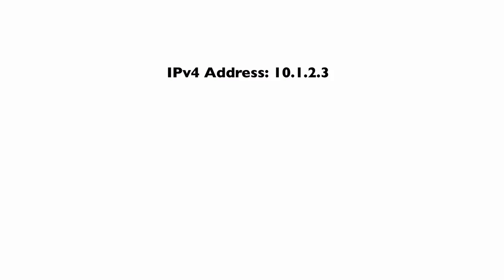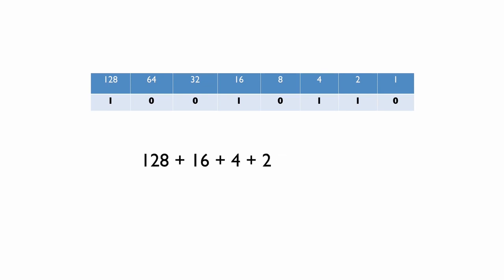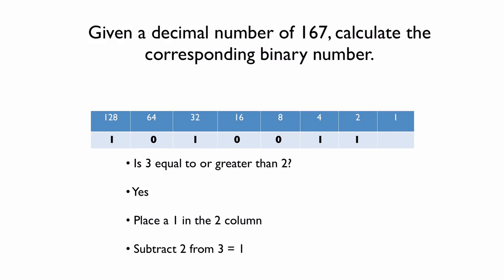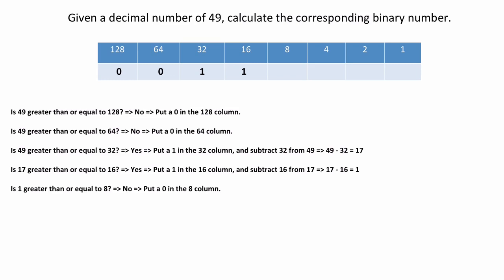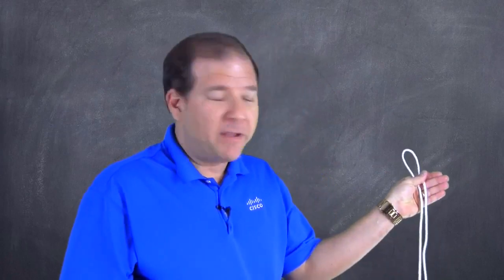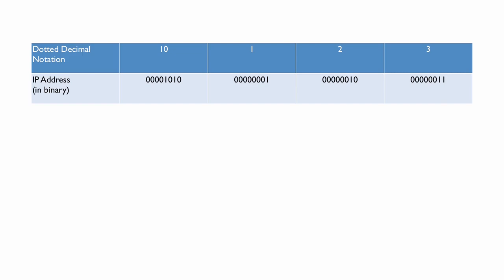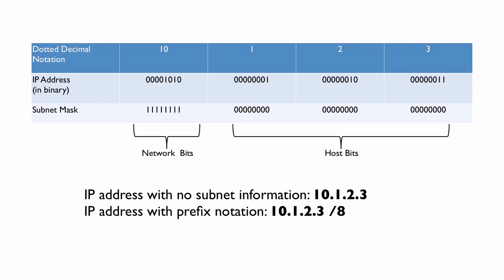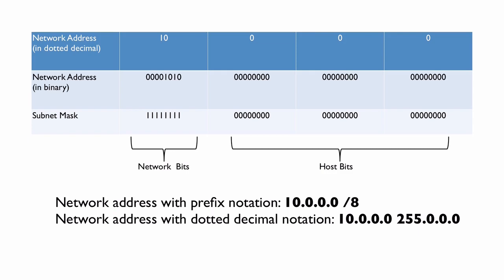35. Binary Numbering & IPv4 Address Formatting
In this lesson you can learn about the Binary Numbering and IPv4 Address Formatting.